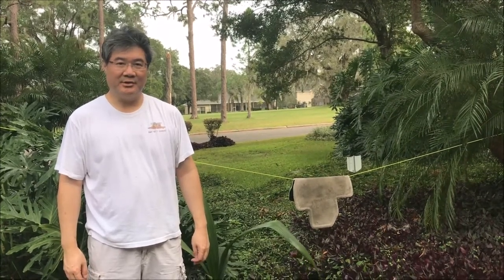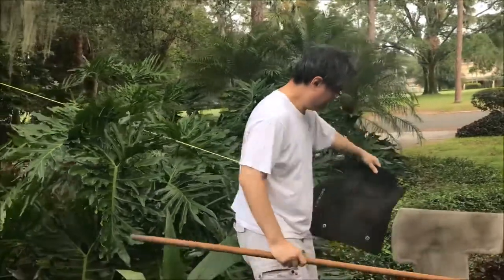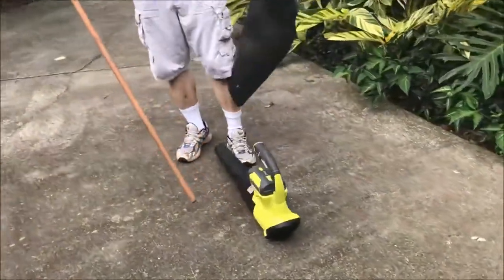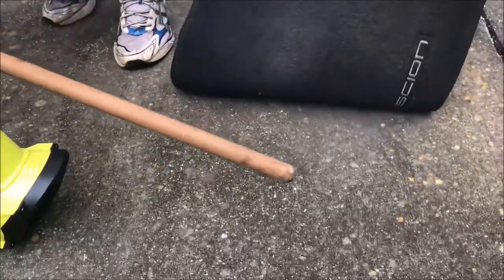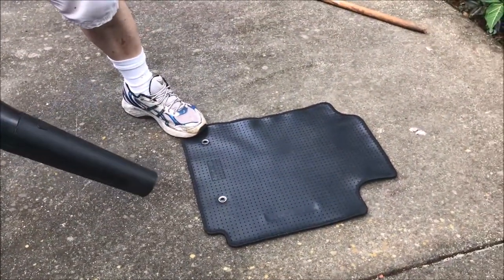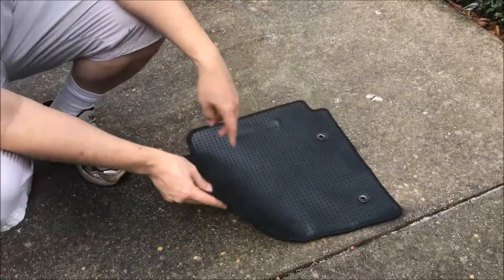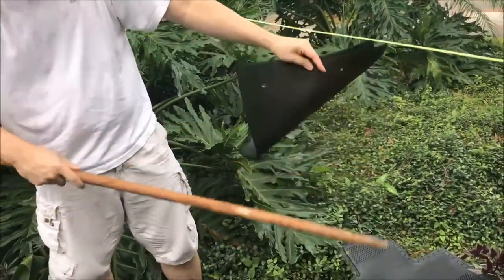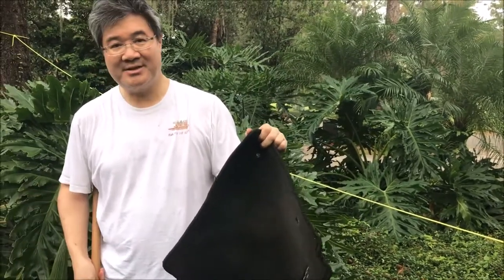Easy and safe way to clean car floor mats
Use a leaf blower to remove particles from car floor mats, area rugs, or welcome mats. Aerodynamic flutter does the hard work, so you won't get dusty and tired !

In the past, people used rug beaters to do this. But that is inefficient and dirty. The air stream from my leaf blower shakes the rug about 180 times per minute, so it is an order of magnitude faster than a rug beater.